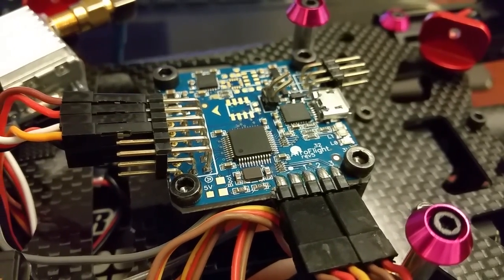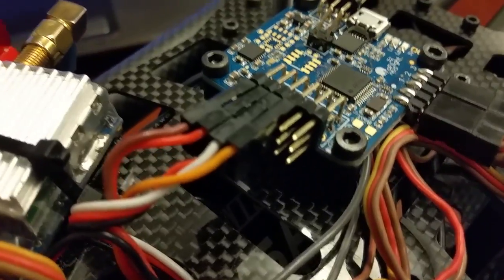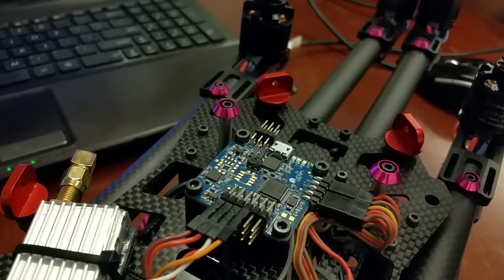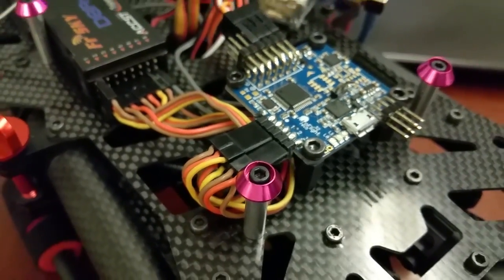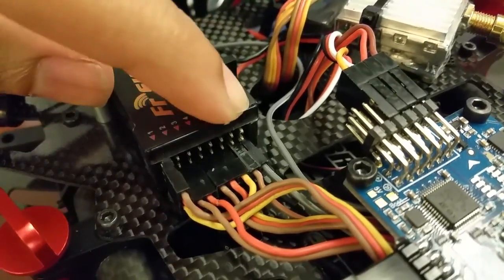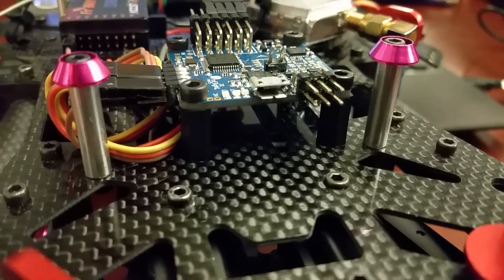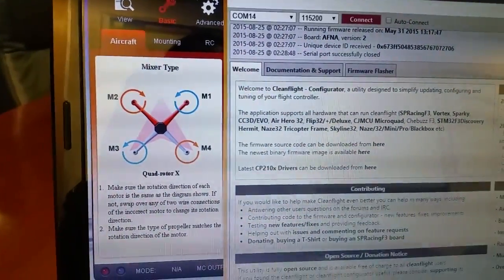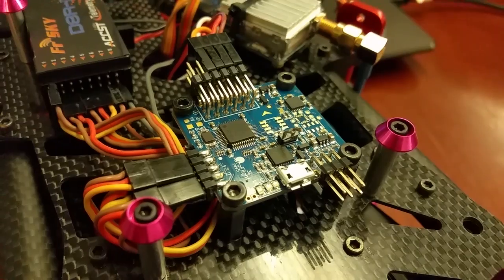How to Wire Naze32 Flight Controller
Here's a quick video on how I wired my naze32 Afroflight flight controller.